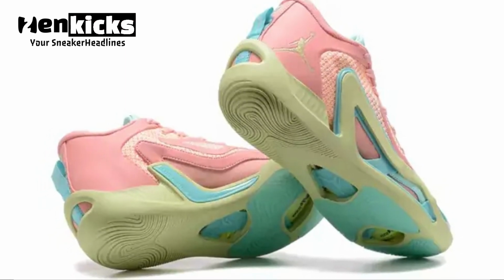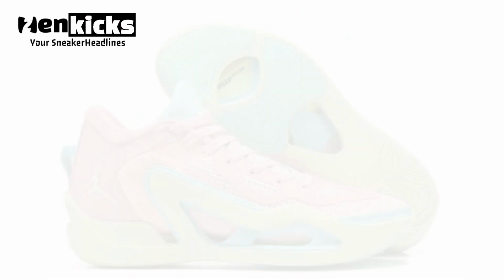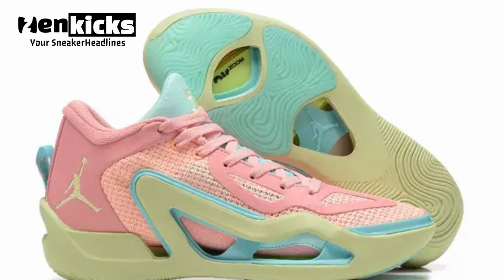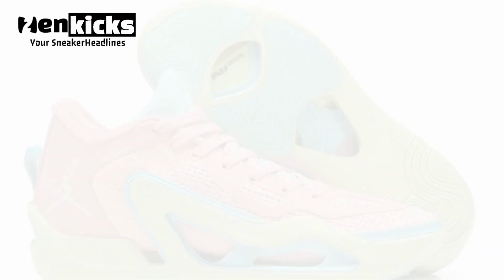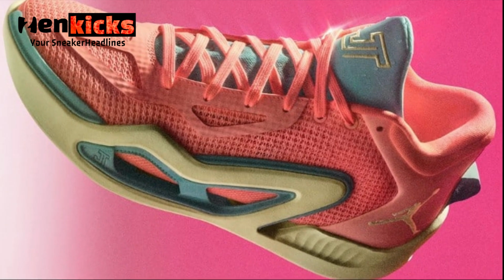JORDAN TATUM 1 | PINK LEMONADE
Color: Pink Tint/Barely Volt-Lava Glow-Aurora Green
Style Code: DX6733-600
Release Date: June 20, 2023
Price: $120

(Your sneakerheadlines)